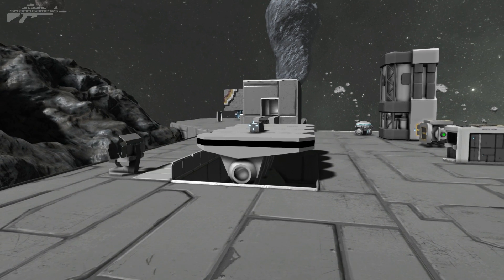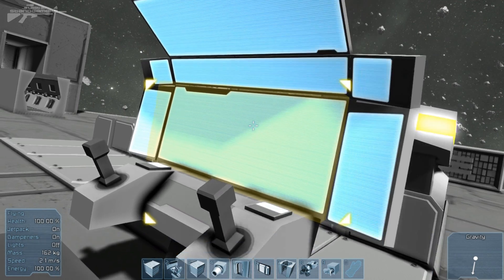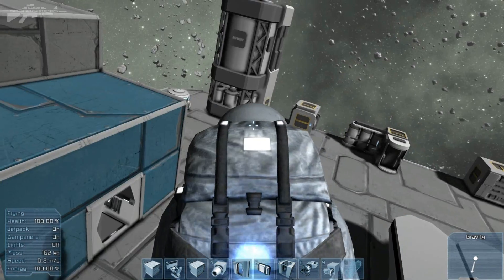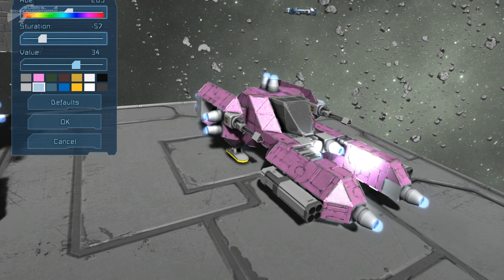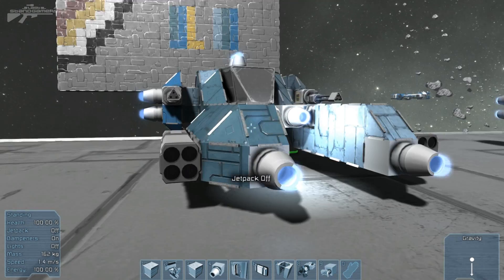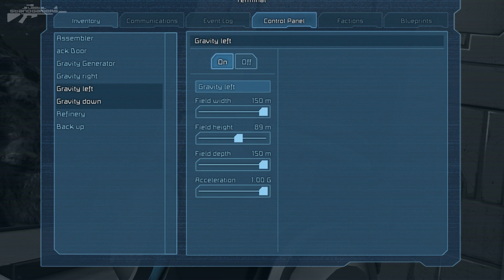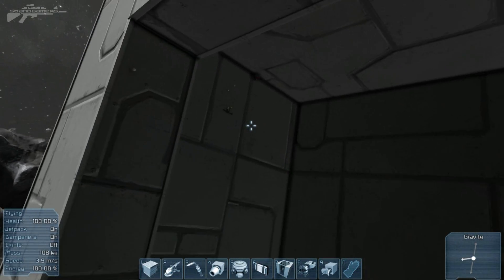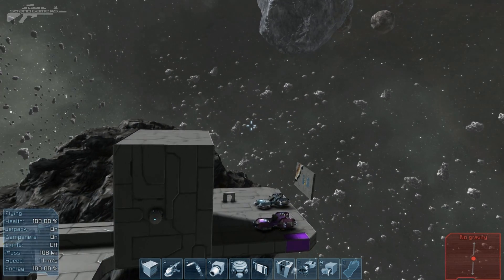Space Engineers - Wheres My Ladders Custom colors, Gravity generator range settings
There was another interesting patch today add new features. 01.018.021

Pa­tch Notes ­

Features
- create custom colors for blocks (default by P key, SHIFT+P is color picker)
- configurable range of gravity generator
- multiplayer synchronization of ship systems - Lights, spotlight, motors, landing gears and the other functional blocks that can be used on ships are now synchronized
- rename most of the objects that are available on the Control Panel (gyroscope, refinery, etc.)
- added a construction deck (magnetic deck) on the platform when starting a new game (world)
- added a second (back) entrance to small ship cockpit
- renamed thrusts to thrusters
- renamed reflector light to spotlight
- added passage block (replaces the ladder block)

Fixes
- minor performance optimizations
- fixed slowdown on some systems caused by timer frequency
- fixed explosion lags
- fixed explosion particle effect
- fixed projectile damage dealt to heavy armor (now it's more durable)
- fixed physical shape of drill
- fixed missiles ghosting through ship which launched it
- fixed mirroring of some blocks
- reduced memory usage when building blocks

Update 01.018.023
- fixed issue when using CTRL+X on object which is controlled by another player
- fixed crash when copy/pasting station

Space Engineer is like a mixture between Minecraft and Kerbal Space Program. The game is in alpha.